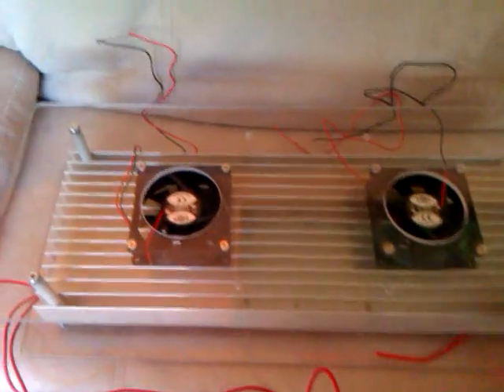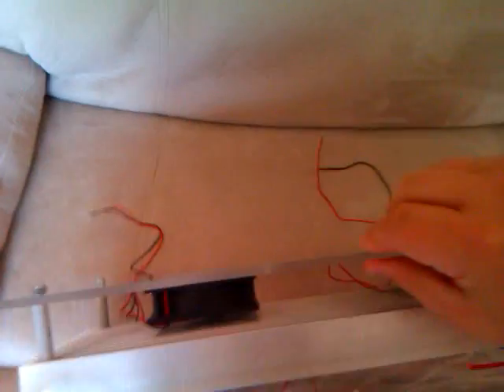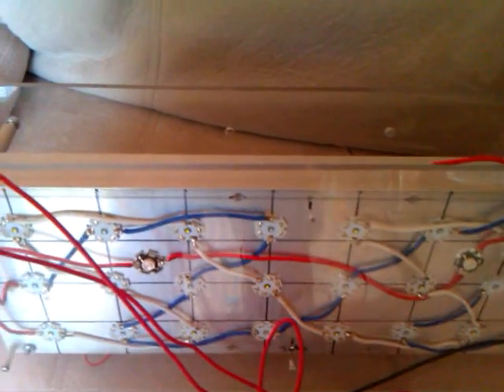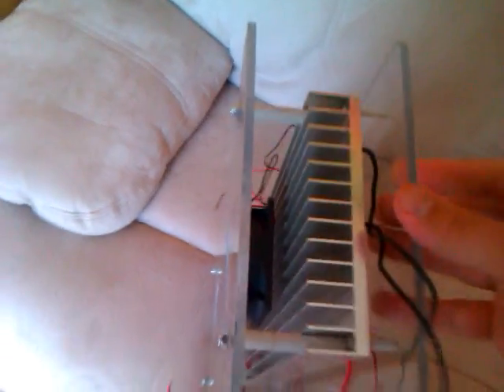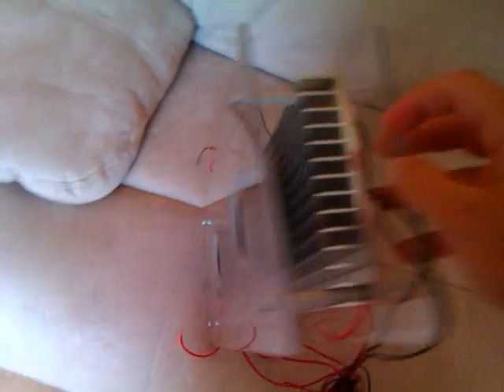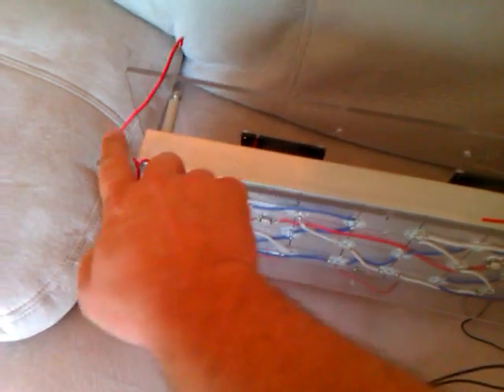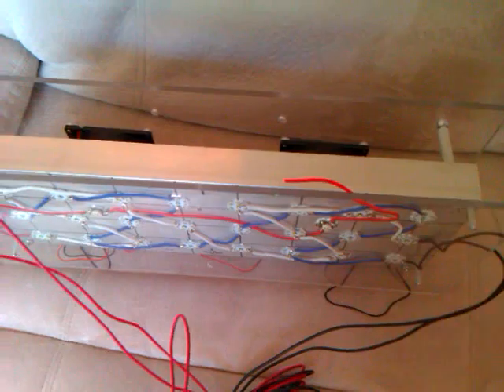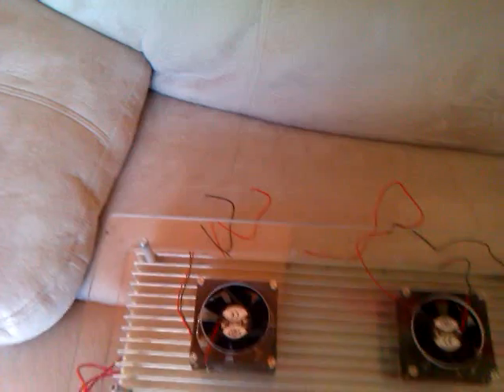DIY Cree LED Build .part 2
Follow up to the led build..